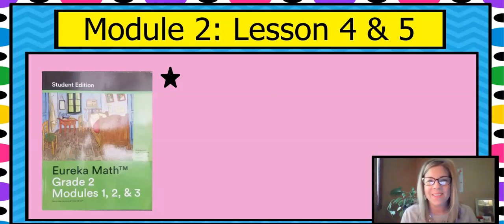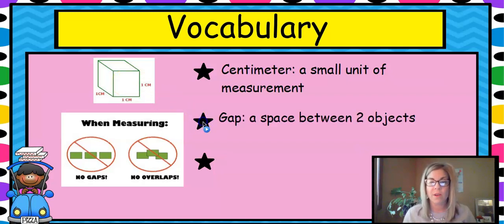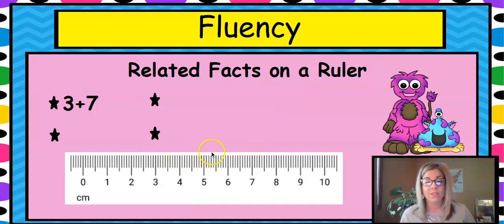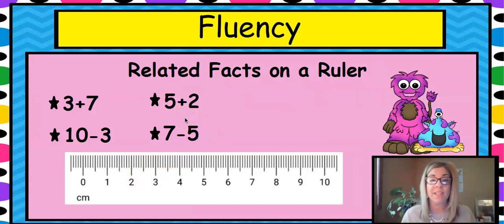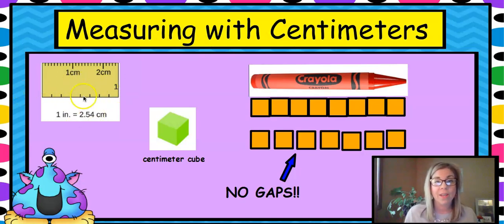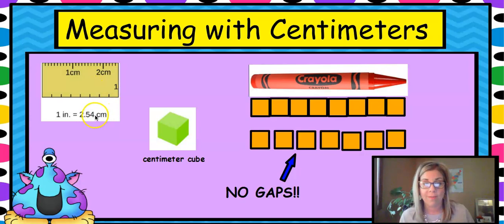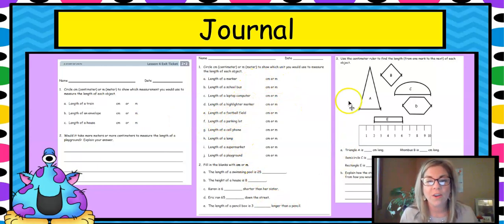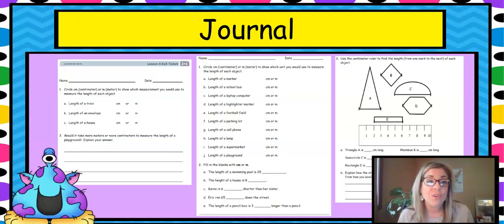ENY Mod2 Lesson 4 and 5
Measuring with Centimeters and Meter Sticks